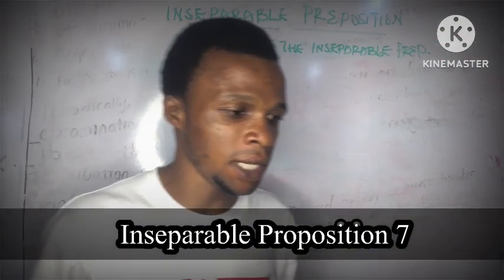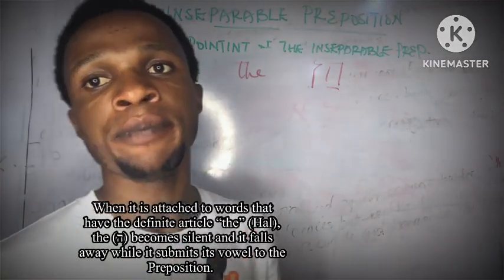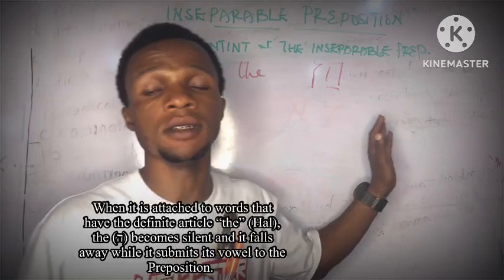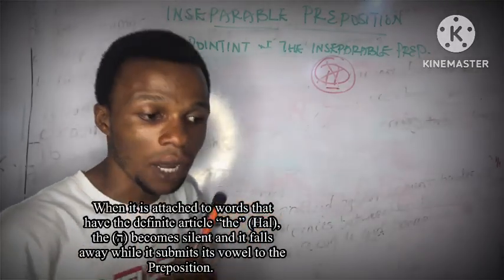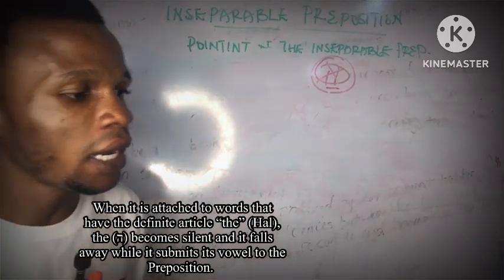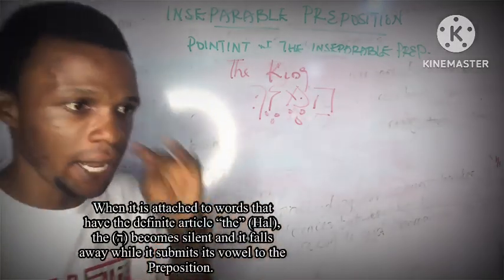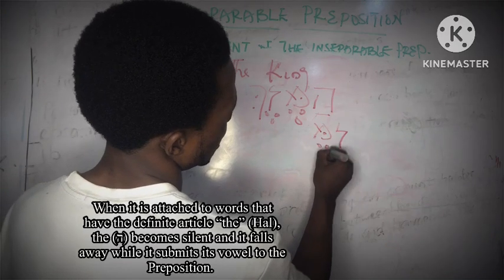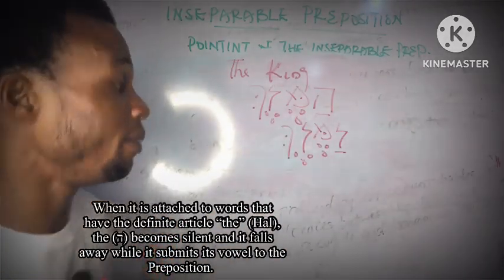HEBREW GRAMMAR AND SYNTAX: INSEPARABLE PREPOSITION 7